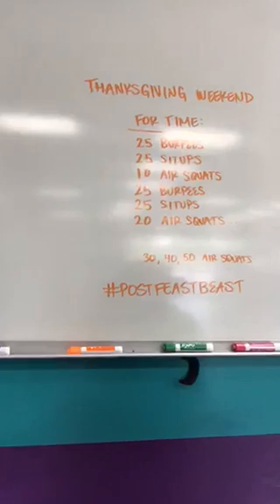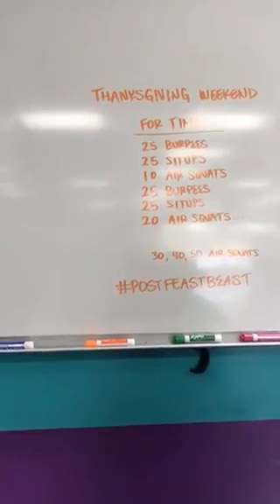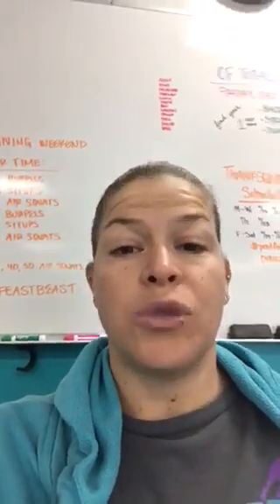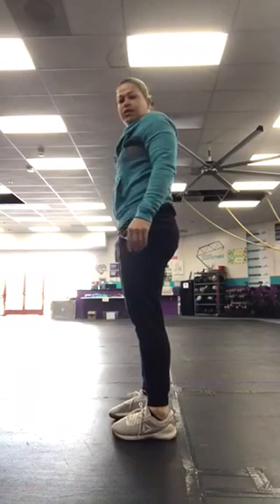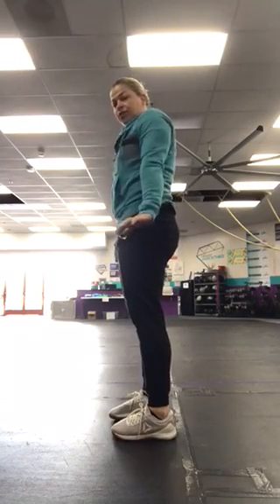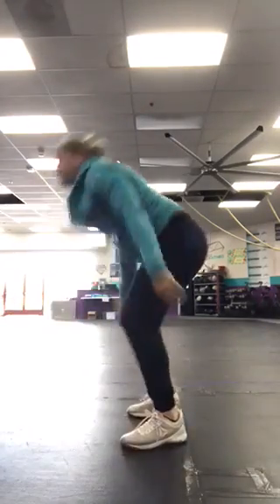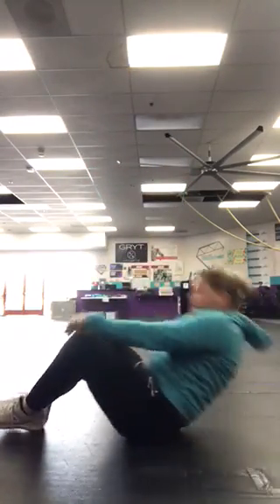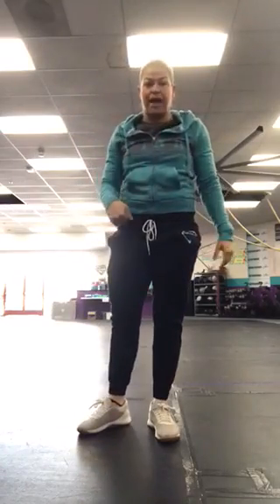Rep Prep Episode 1267 11/29/19